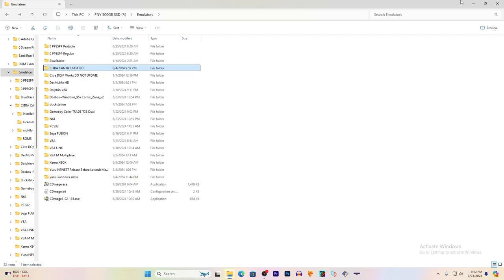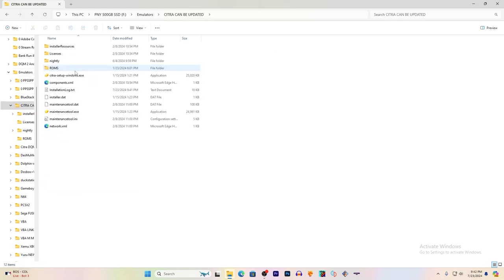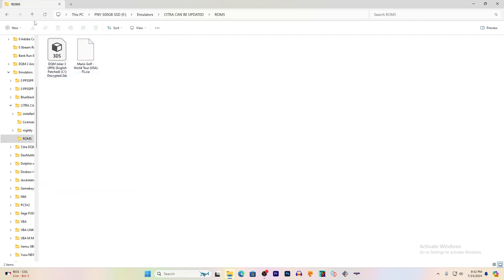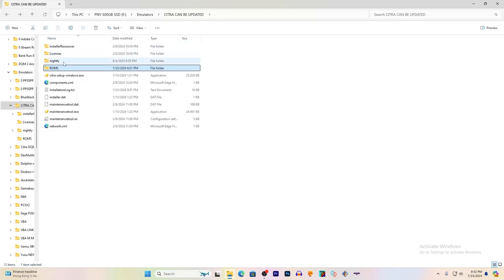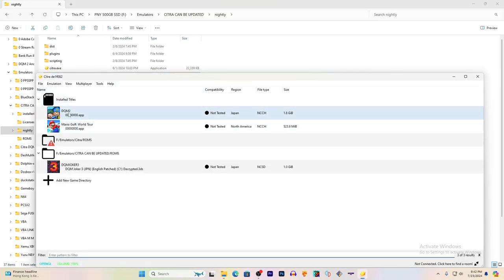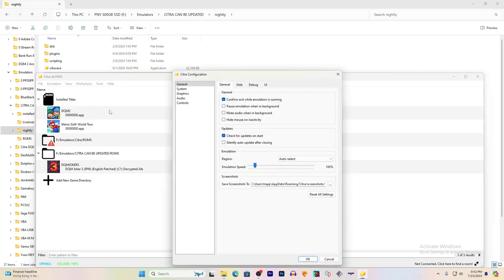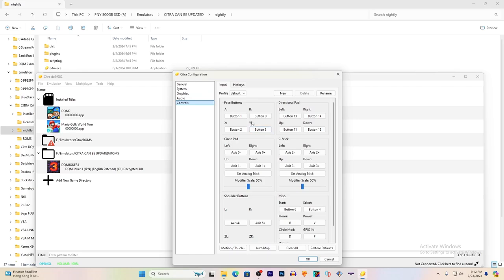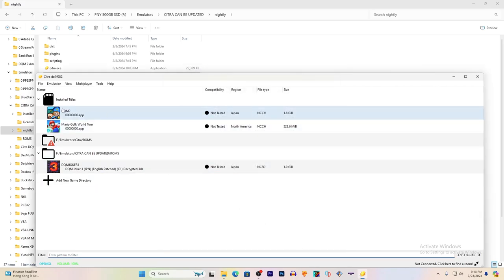Citra Nintendo 3DS Emulator Setup Tutorial and Test